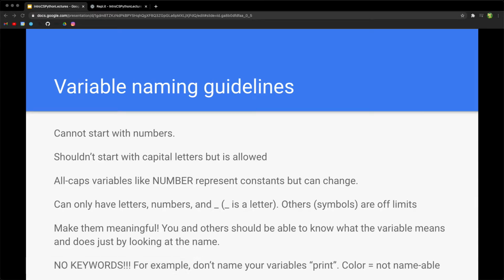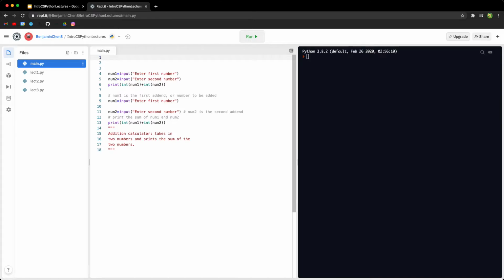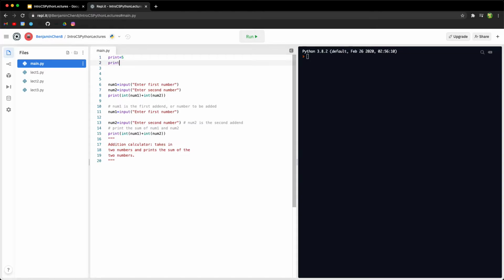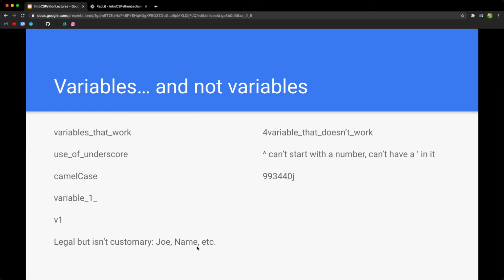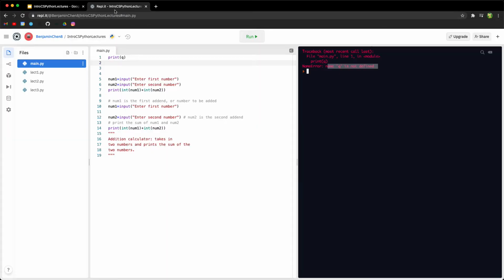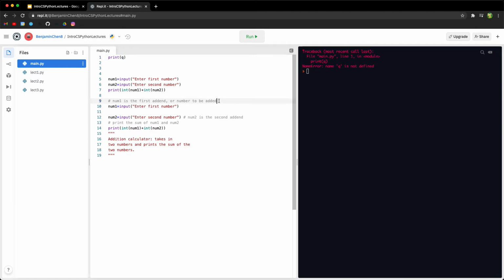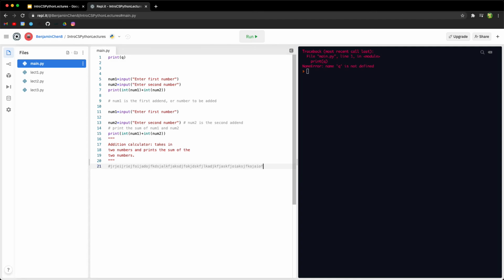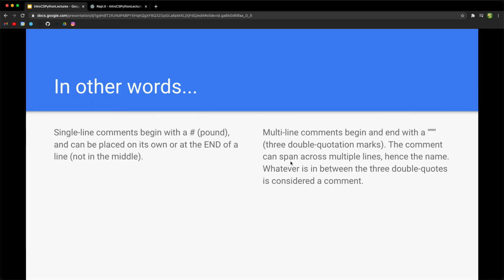Python Lecture 3